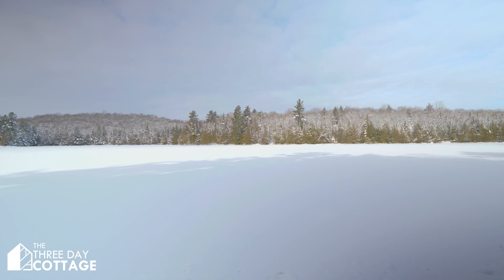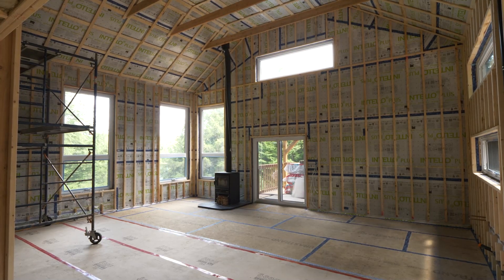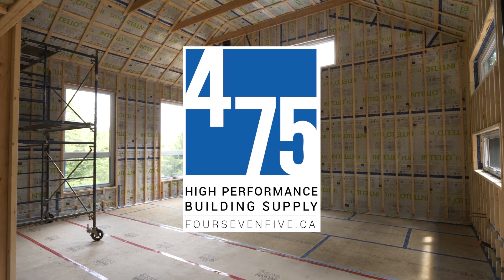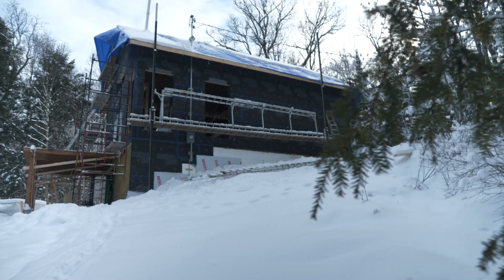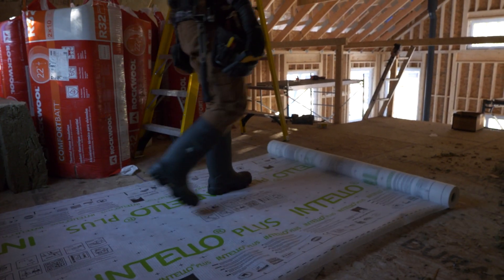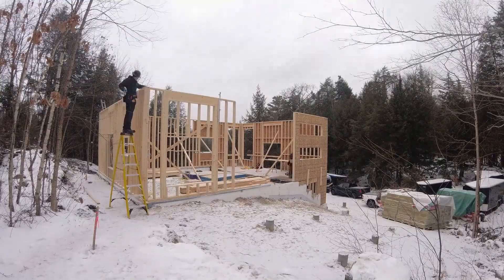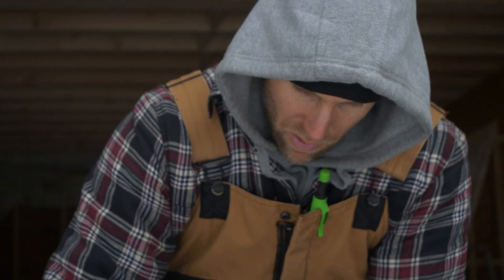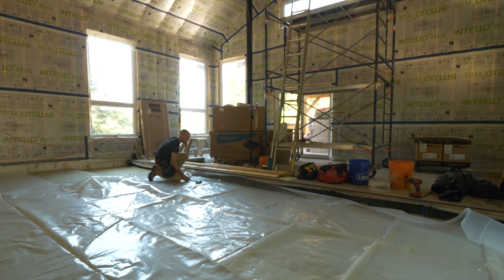Episode 8 - The Three Day Cottage - Weather, Vapour and Air Barriers